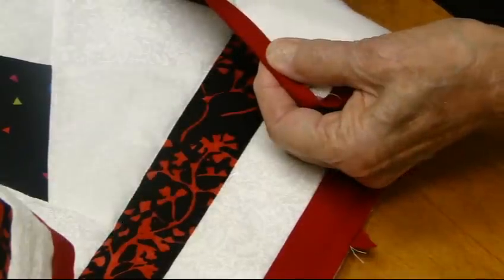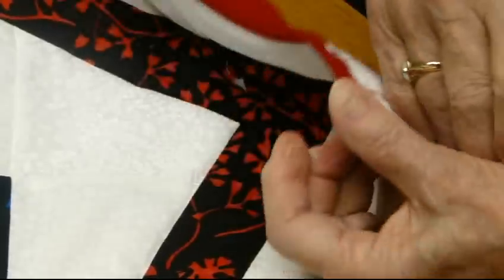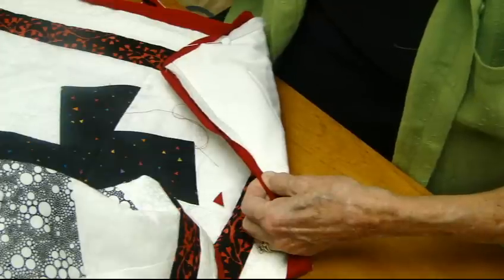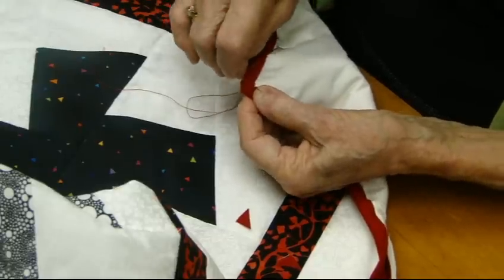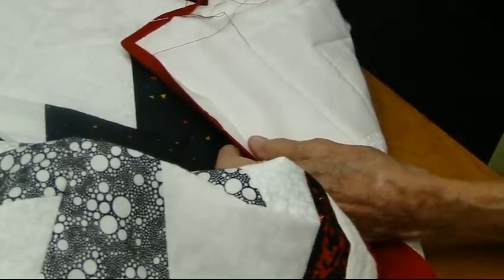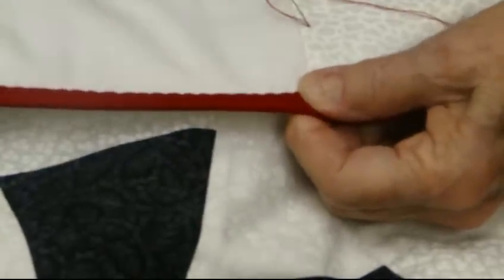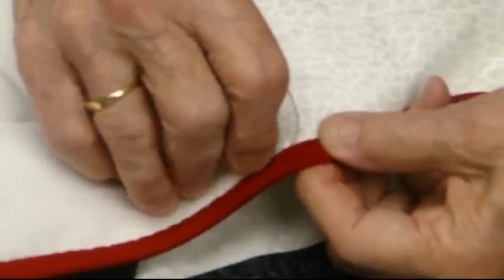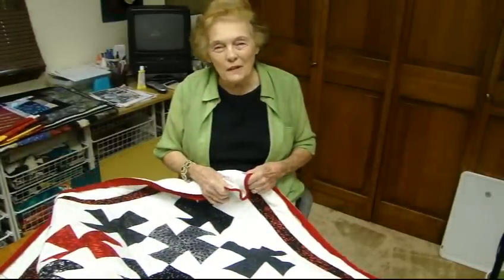FINISHING-6: SEWING THE BACK OF THE BINDING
The last step in finishing the quilt is sewing the back of the binding.  This is the sixth video in a six part series with Donna showing how to overcome the many problems in finishing the back of the binding, and providing many useful hints.